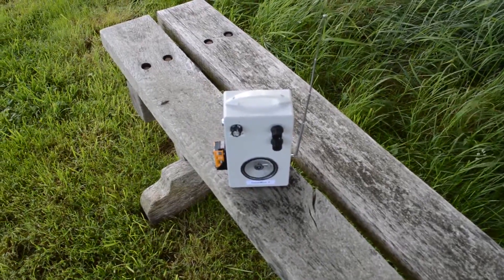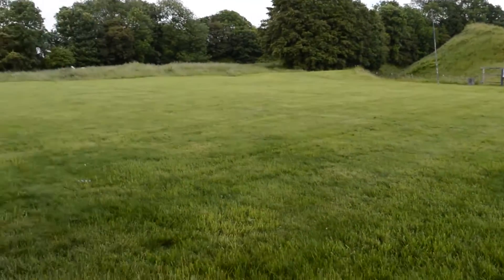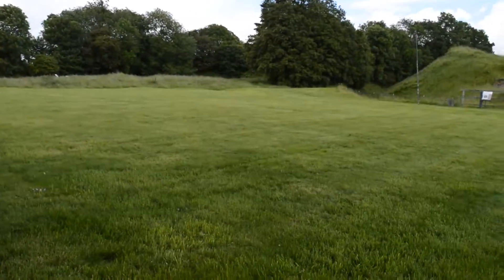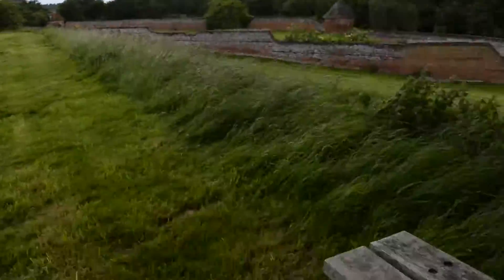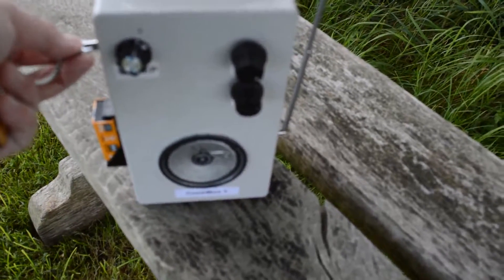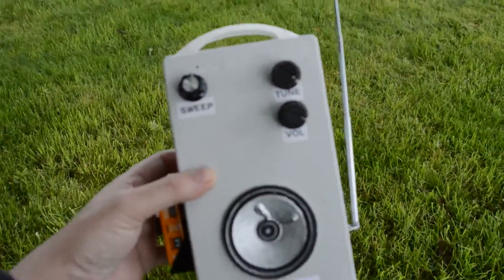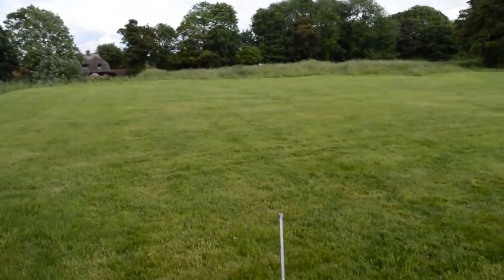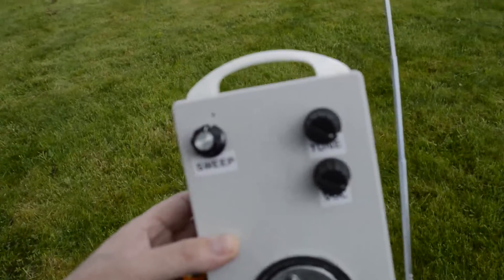15th June 2016 Basing House, CoopBox 1 session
Basing House, which was once a fortified Tudor house that was attacked and destroyed by Oliver Cromwell during the English Civil war.